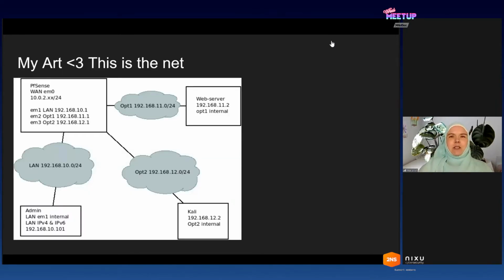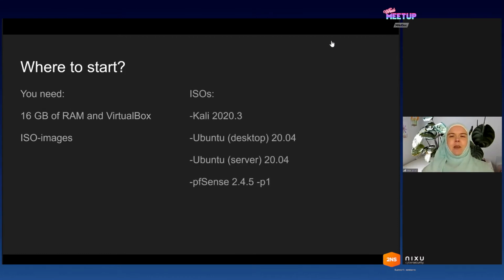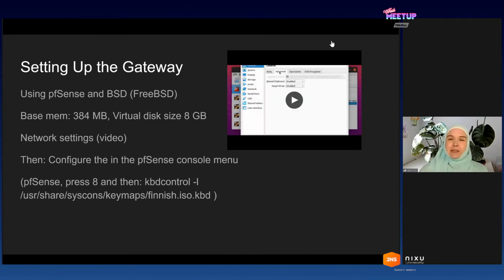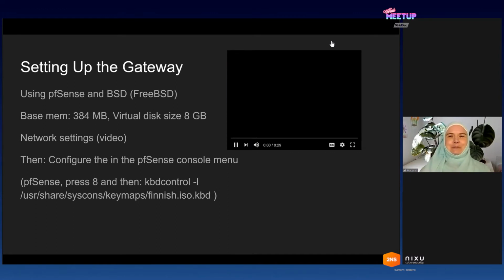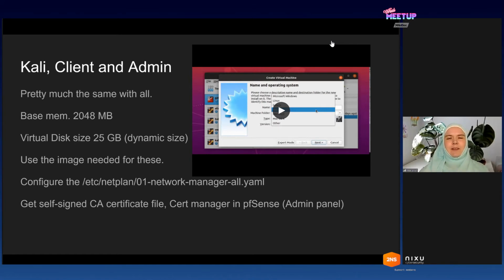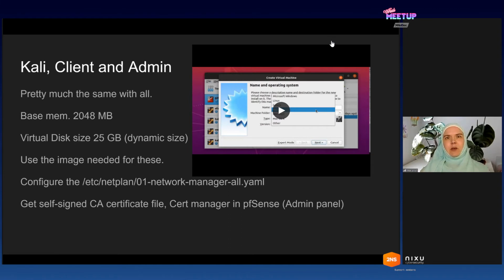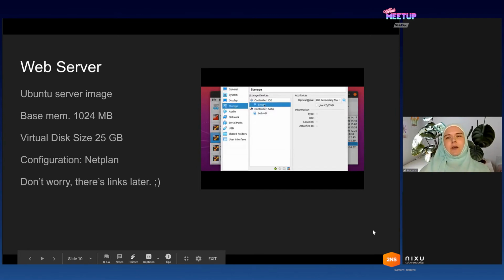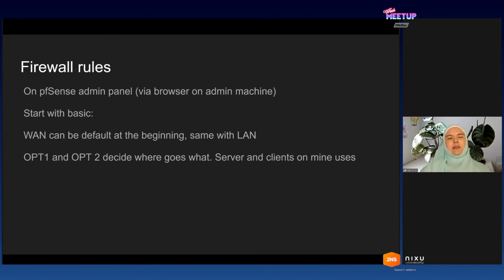0x1b Setting a lab on virtualbox beginners tale - Marjanah Sadiq - HelSec Virtual Meetup: Home Labs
Home lab to get you started:
Start simple - work your way to advanced topics. Don't be afraid to brake stuff. Don't forget to take screenshots

if new to the home labs, this is one simple way to get you going and try out configurations, attacks and defences. Later you can export the images and migrate to a better server if this sparks you to keep on going.